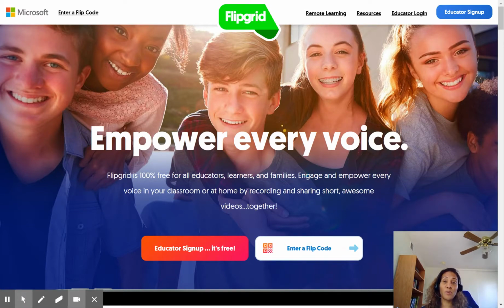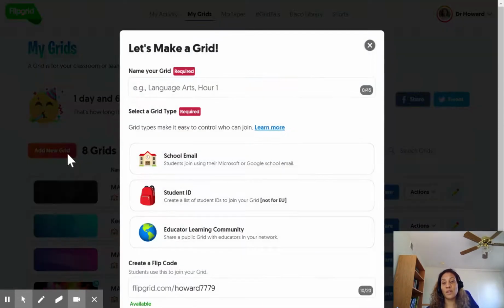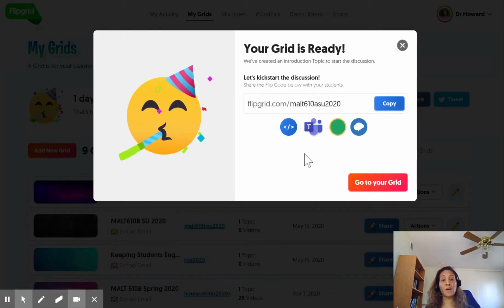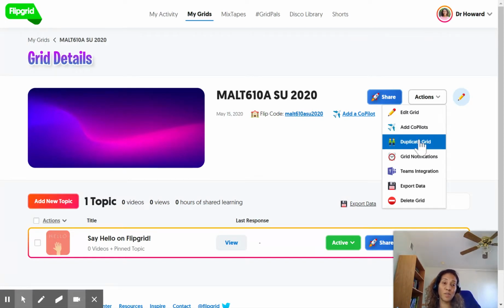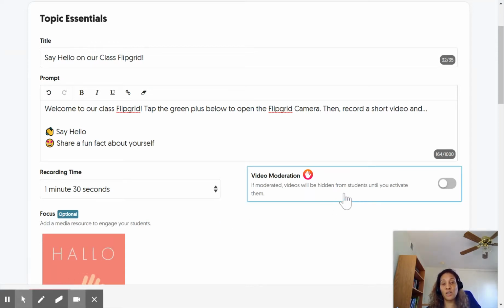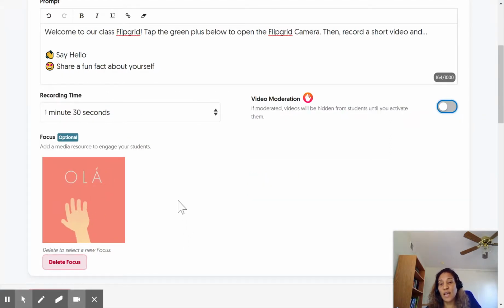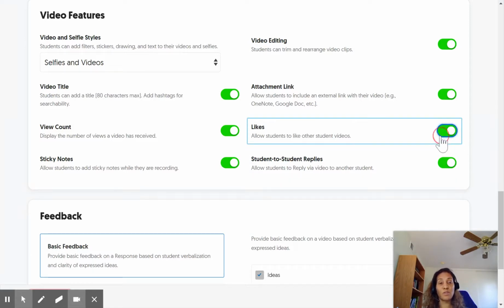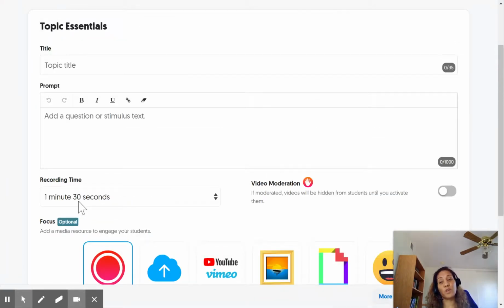Using FlipGrid to Engage Students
The FlipGrid basics for our UoR colleagues.